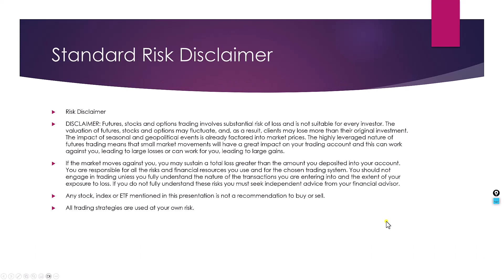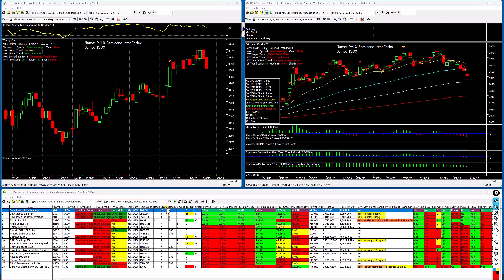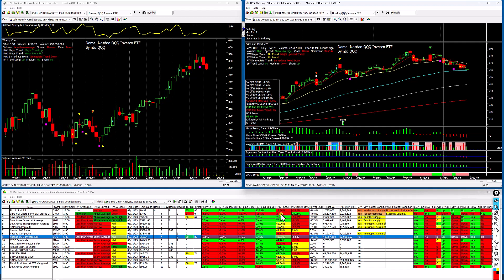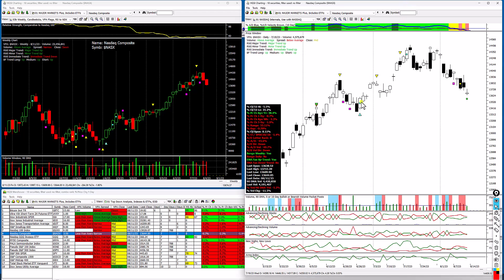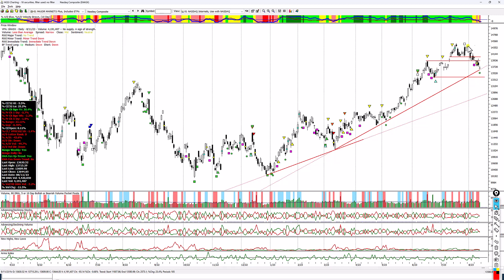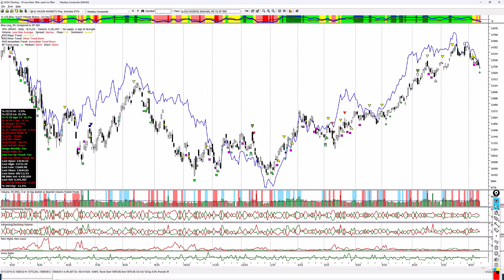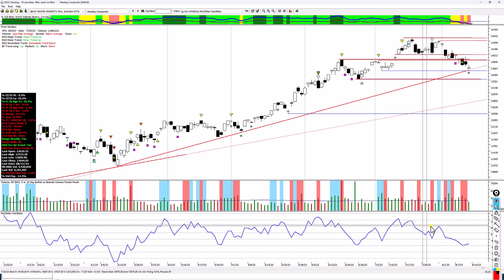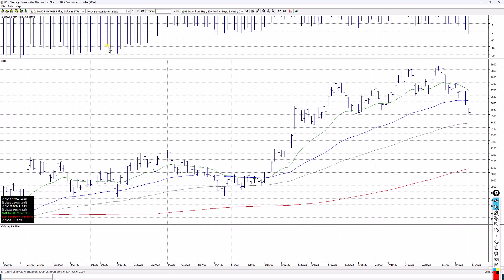A Quick look at the Broader Markets and the Nasday Comp. 16 Minutes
This is the first of a series of short videos on my analysis techniques using HGS Investor Software. I will record videos when I want to show features and techniques using the software. These videos will expand upon what I discussed  in my webinar series.